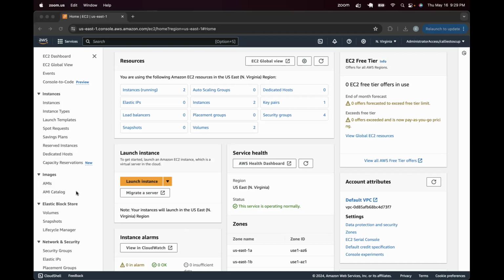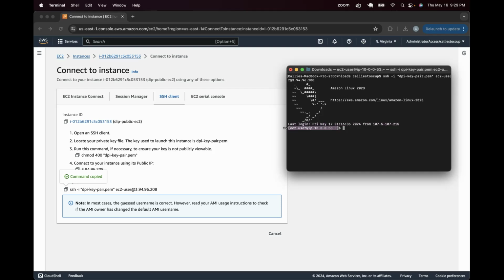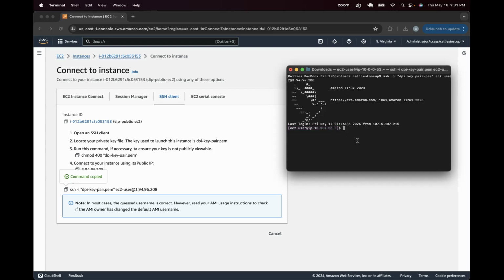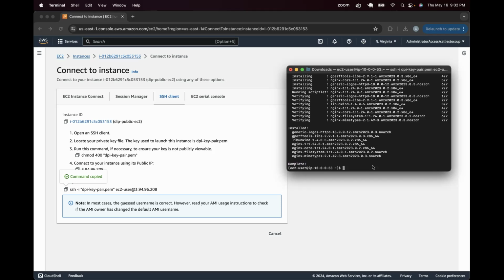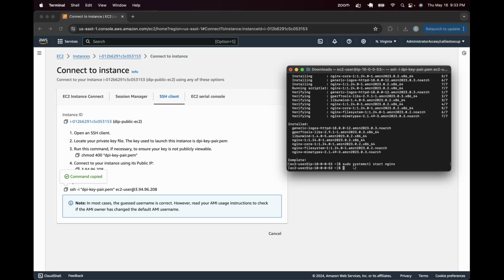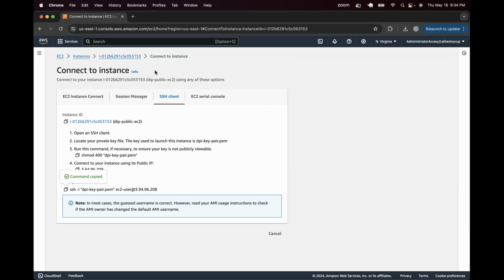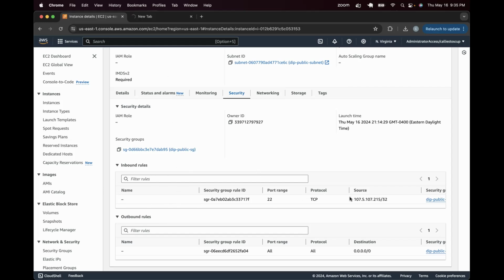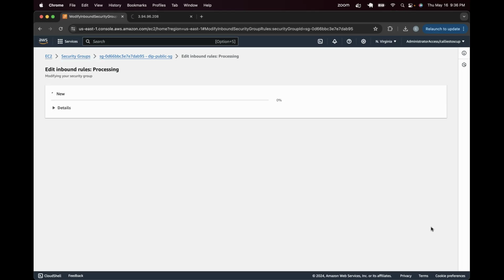Demystifying DevOps: Simple EC2 Deployment (Part 8)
In this video, we install NGINX on our public EC2 instance. This video is part of a series of videos in which we deploy two NGINX servers: one in a public subnet with access to the internet that forwards traffic to the second server that will display a custom HTML page.

- A VPC
- 1 public subnet
- 1 private subnet